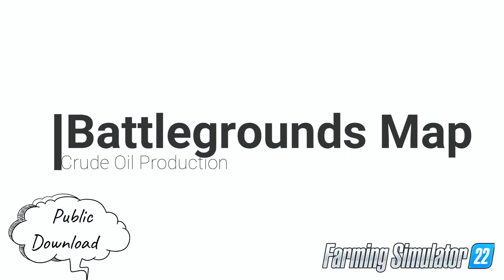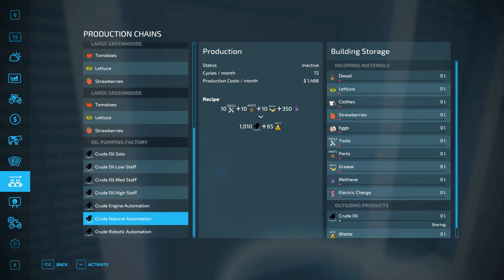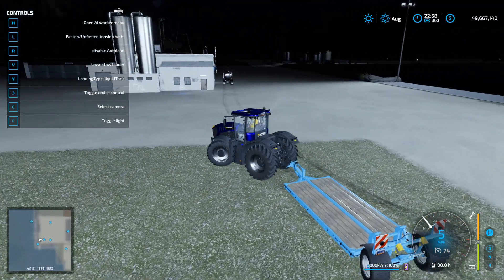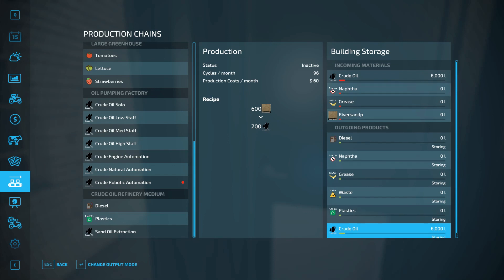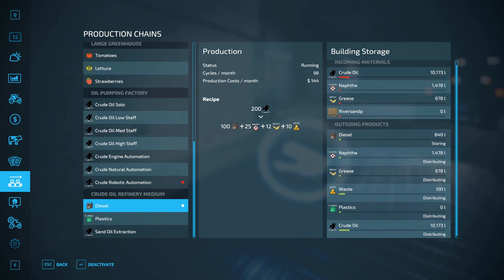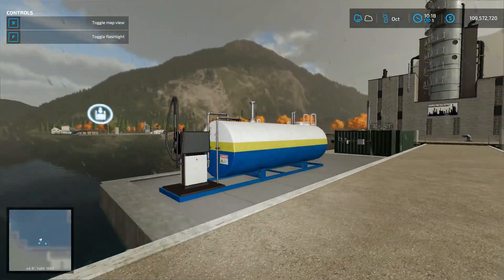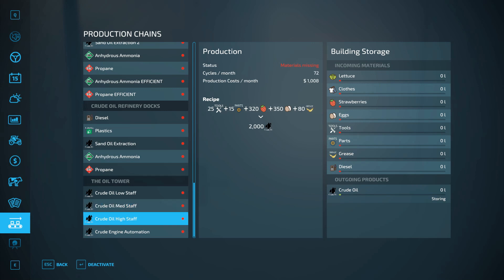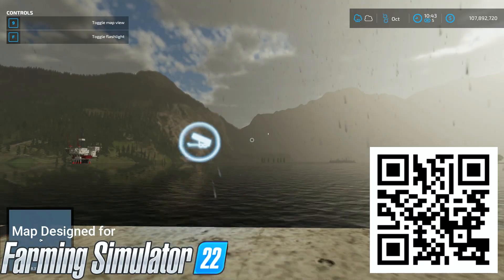Crude Oil Production Guide - Battlegrounds Map - FS22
Crude Oil Production Guide
Here we are going to cover all the topics of Crude on the map.

Bomb Shell of my converted mods coming soon to FS22

FAQ
Can I help you mod?
Yes, Post your question in the comments below. If simple, Ill post a solution.
If complicated, Please propose a video idea and other people can "like" it. Lots of likes, Ill do a video.

How to do decals?
I've made a video for FS17/19 outlining this process. Its not really changed at all in 4 years.

Will I make a mod for you?
No, I am drastically busy with life :(
But, Being a Patron allows you access to vote on other patrons ideas. Which in turn I most times love the idea and produce something the community requested.

Is it public?
Special Permission From Giants Software to host our own textures/sounds and other user created media behind Patreons subscription program. This helps us make more content, just like any other creator.

***Can I use your mod in a video?
***Can I edit Your mods?
Like all things, just give credit where its due. If you publish it to a Site that Pays you money, your rude. The mods are proprietary property of Giants. However, user created Media such as Textures, sounds and some XML code we retain all rights to content. Comparable Legal punishment to Selling Ripped DVD's